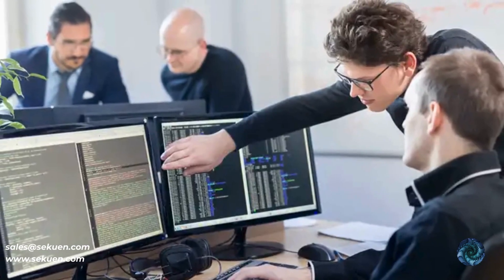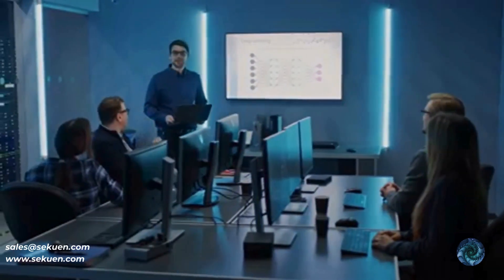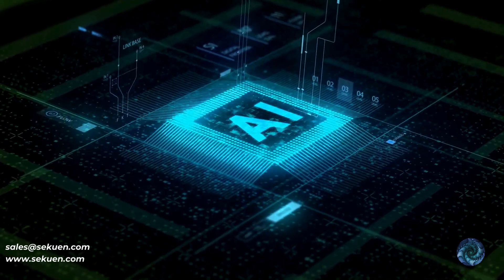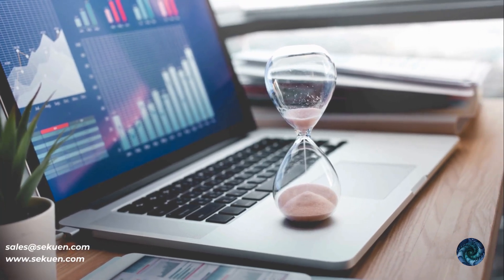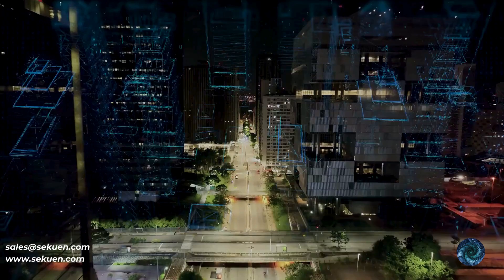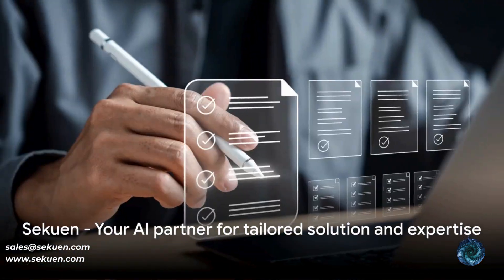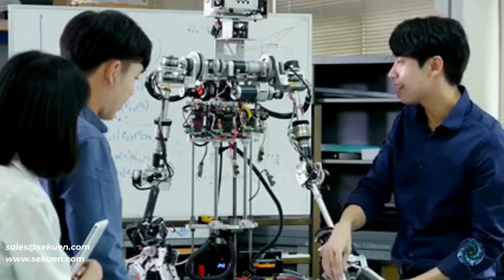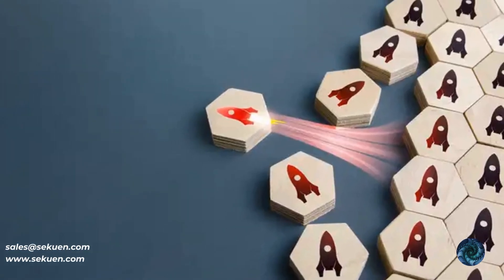AI Agencies for Tech Startups: Unlock Innovation and Avoid Time Traps | Sekuen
AI agencies offer a lifeline for early-stage tech startups by providing immediate access to expertise in data science, machine learning, and AI strategy. Their seasoned professionals expedite problem-solving, reducing risk and costs while accelerating innovation. By tapping into the knowledge and best practices of AI agencies, startups can automate tasks, optimize operations, and develop AI-powered solutions, empowering them to stay ahead in the competitive tech landscape. Whether building an AI team internally or partnering with an agency, the key is to assess needs and resources to determine the best path towards rapid growth and sustainable success.